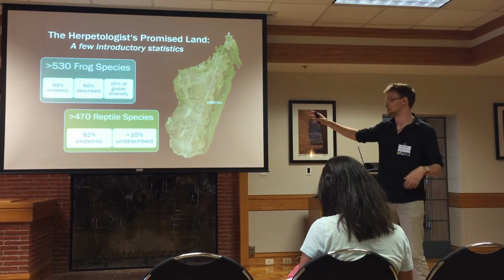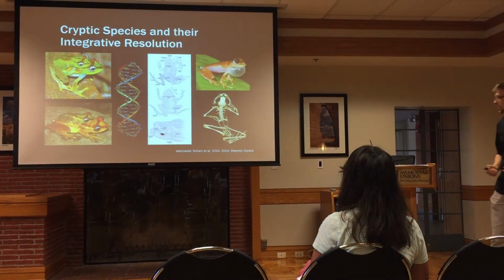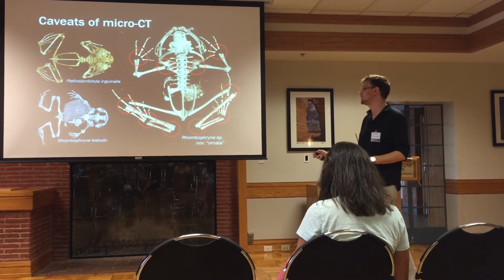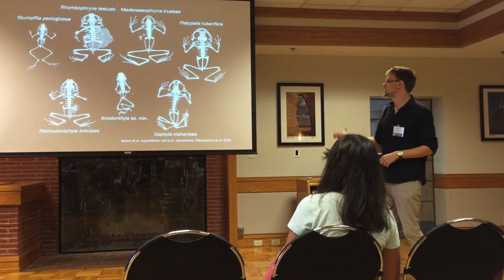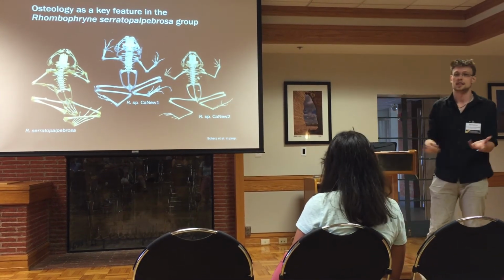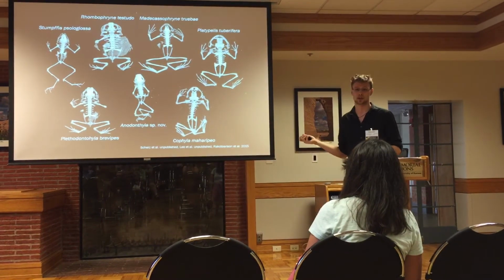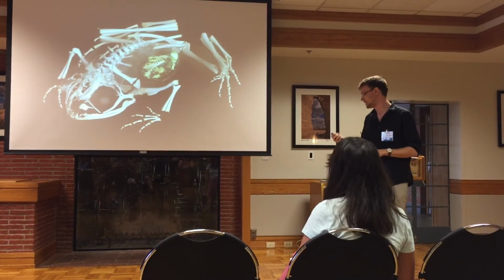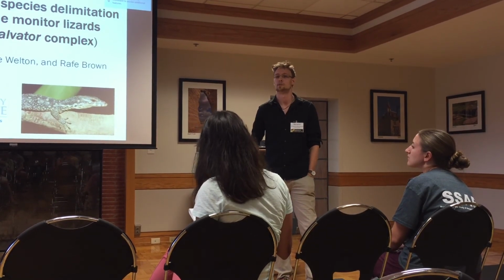Disentangling cryptic Microhylid species from Madagascar using micro-Computed Tomography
A talk by Mark D. Scherz at the SSAR2015 conference.